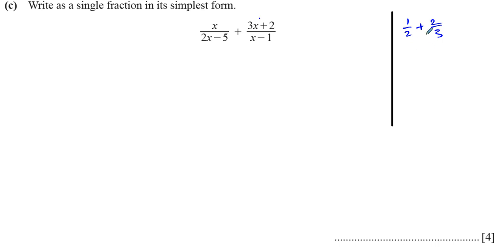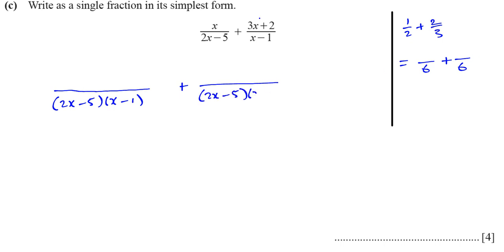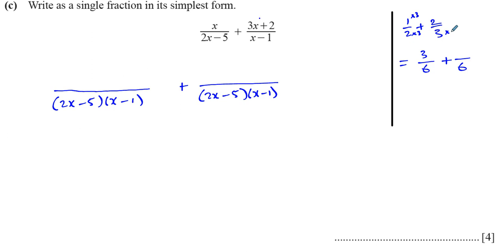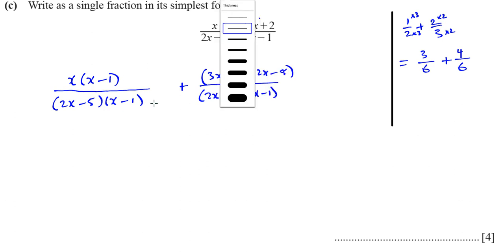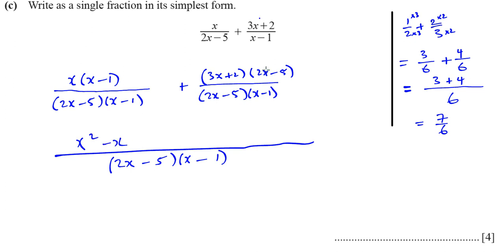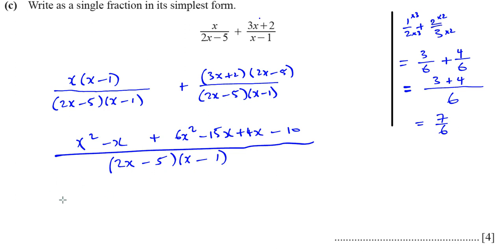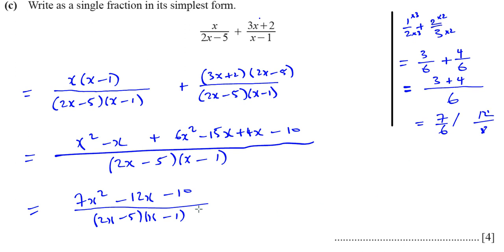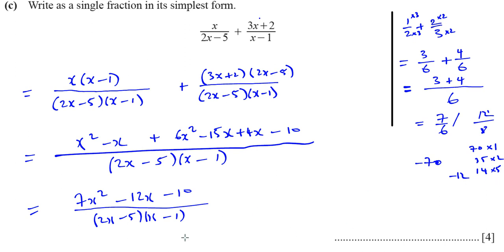0580 43 M J 17 Q7c Simplifying Algebraic Fractions